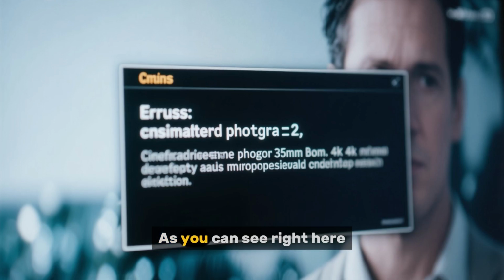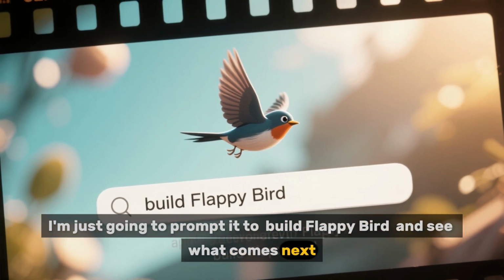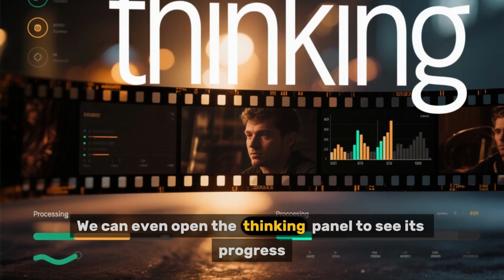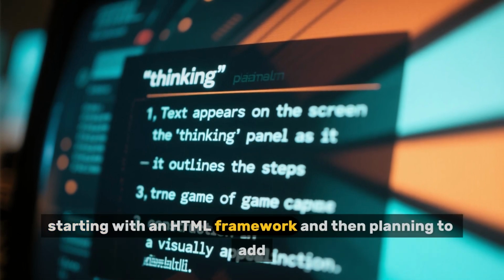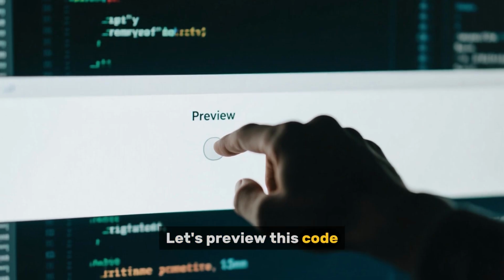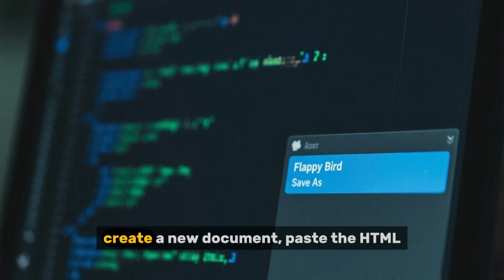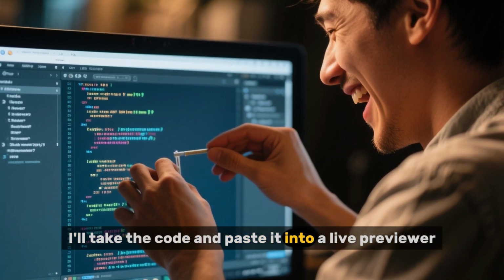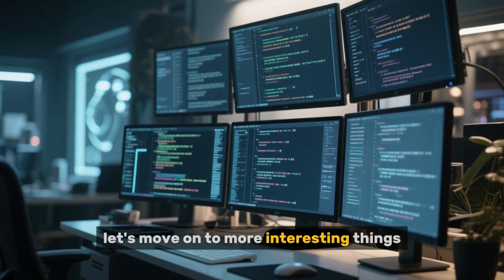Google's $250 AI is Here And It's Broken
I paid $250 to test Google's most powerful new AI, Gemini Deep Think, to see if it's worth the hype. In this video, I put it through a series of real-world tests, including coding games from scratch, and compare it directly against its biggest competitors, ChatGPT and Claude. The results were NOT what I expected.

Is Gemini Deep Think the future of AI, or is it a slow, buggy, and overpriced disappointment? We'll cover its speed, its failures, the final verdict on its performance, and whether the standard Gemini 2.5 Pro is actually a better choice. If you're considering paying for a high-end AI model, you need to watch this review first.